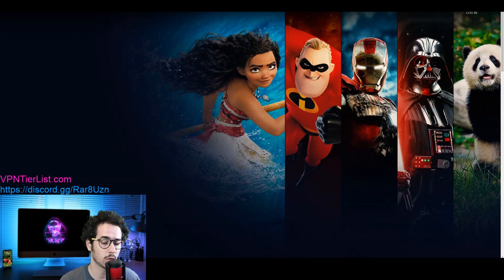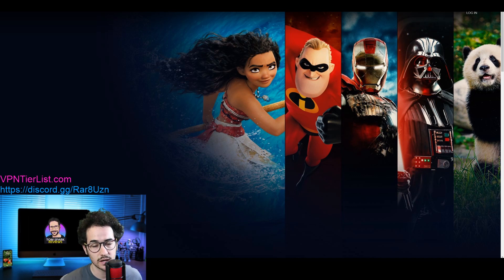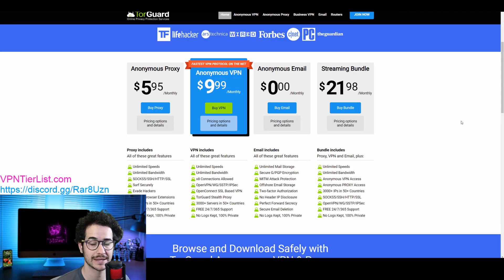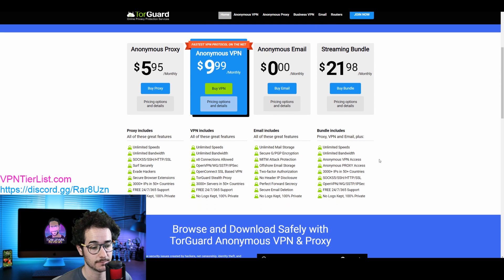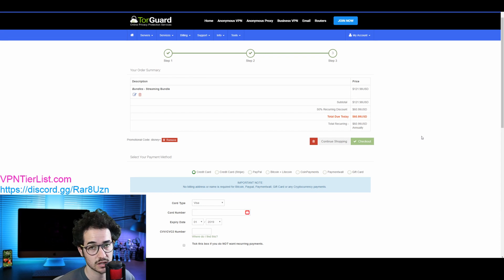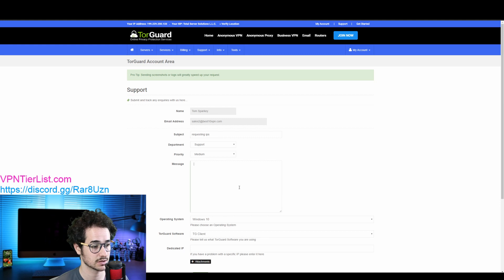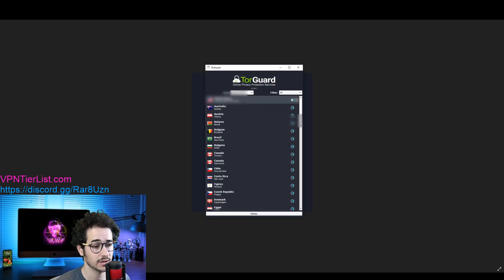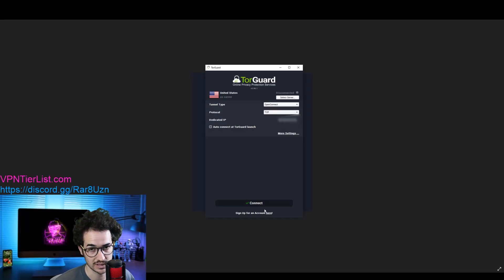How to Access Disney+ Outside of the USA (VPN Guide) Fix Error 73